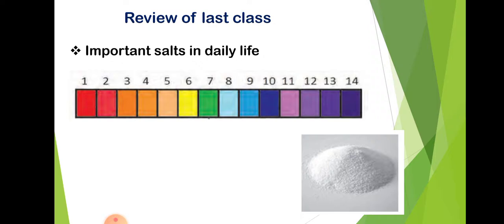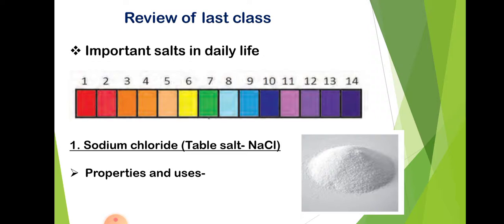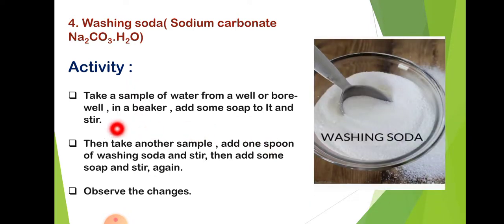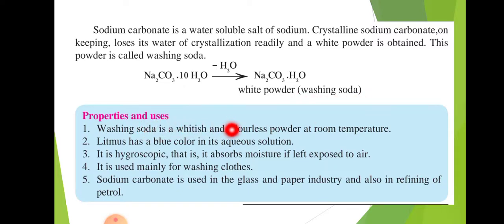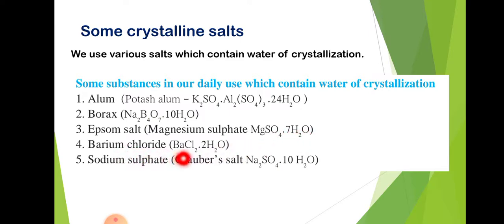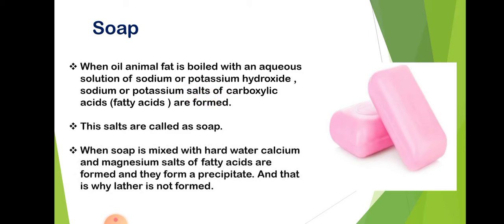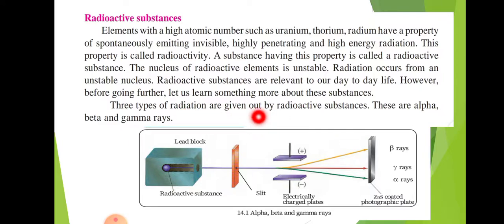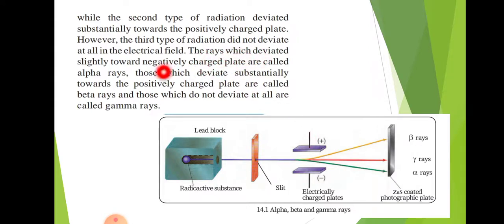2 March 2021